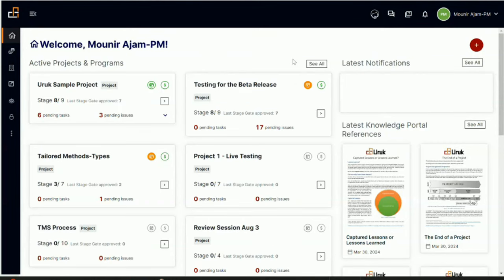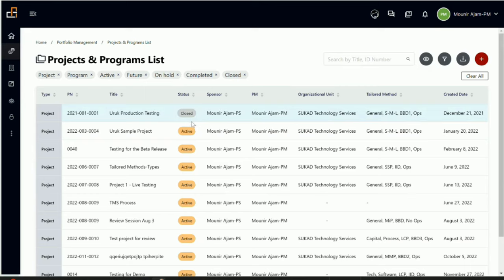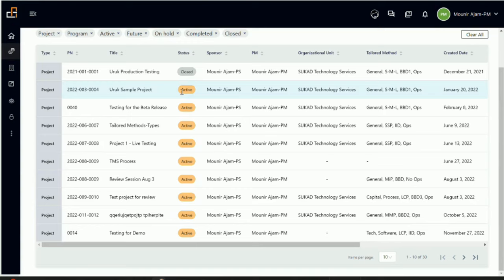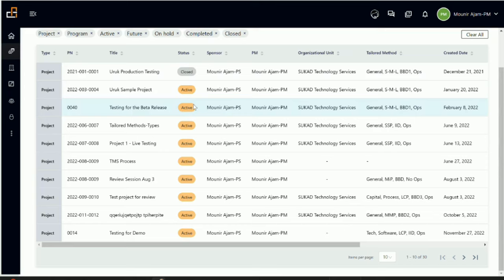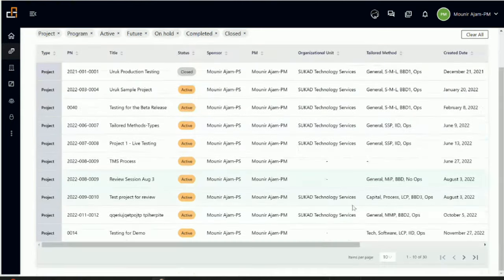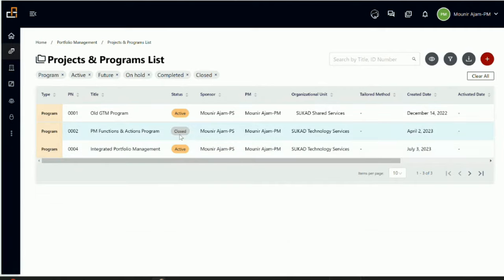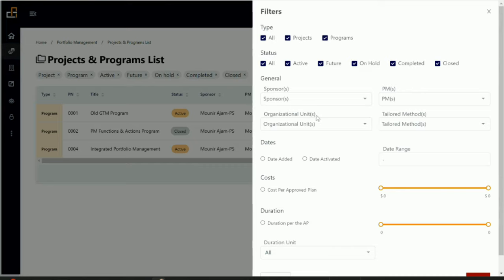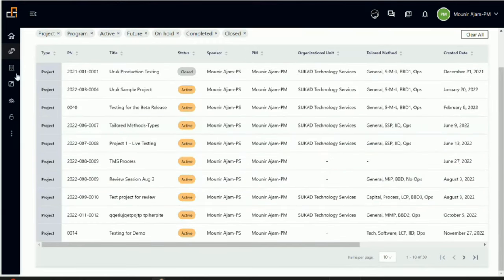Exploring the Projects and Programs List, Status, Filtering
In this educational demonstration video, the focus is on managing a list of projects and programs using a portfolio management system.